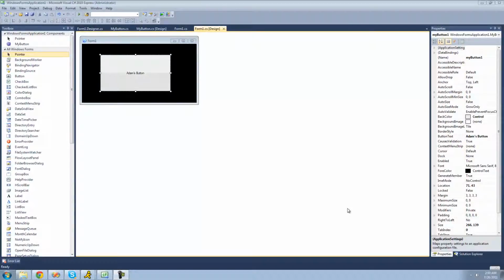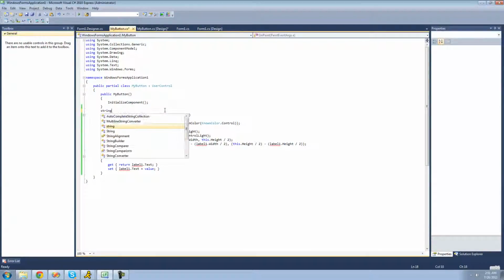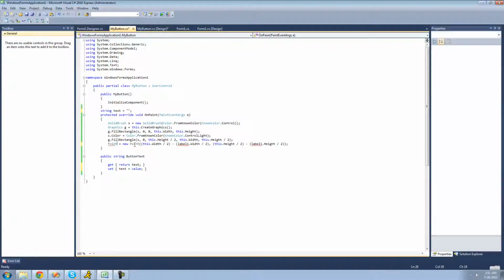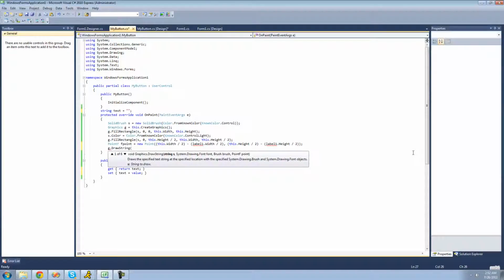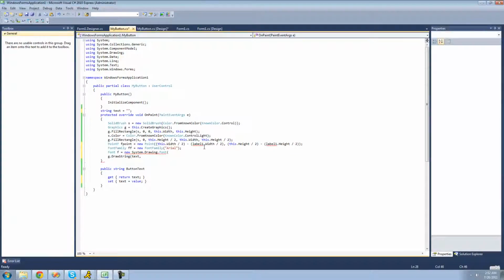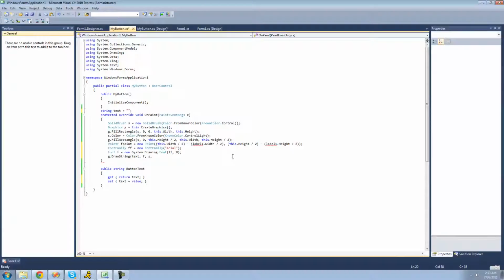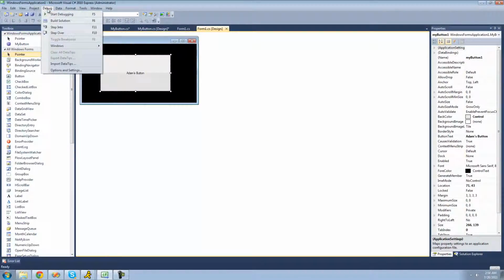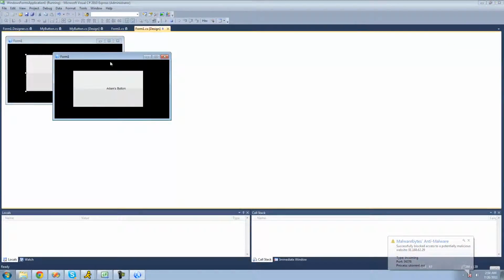136 Making Controls pt 4